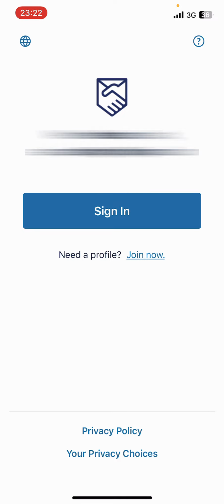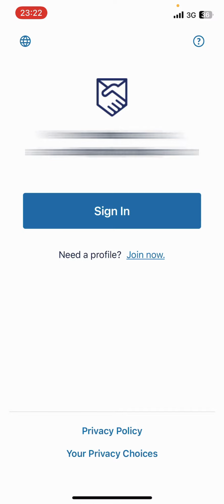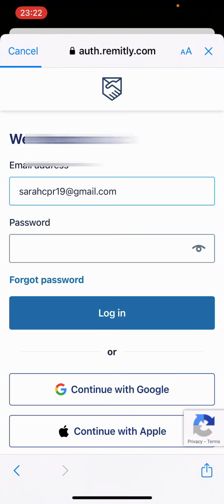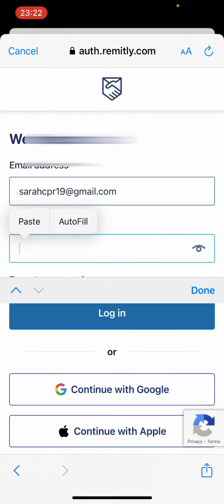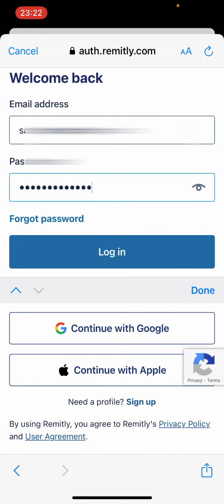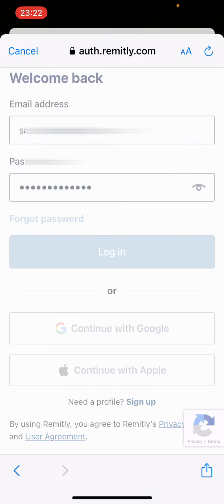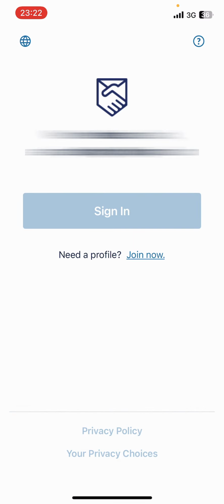How to Log In to Remitly | Access Your Remitly Account 2024(Easy Turorial)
Need help logging into your Remitly account? In "How to Log In to Remitly | Access Your Remitly Account 2024," we’ll show you how to quickly and easily log in to your account on both the app and website. Whether you’re sending money or checking your transaction history, follow our steps to ensure you can access your Remitly account with ease.